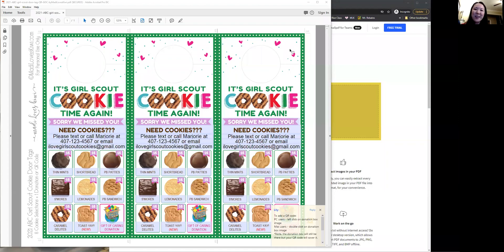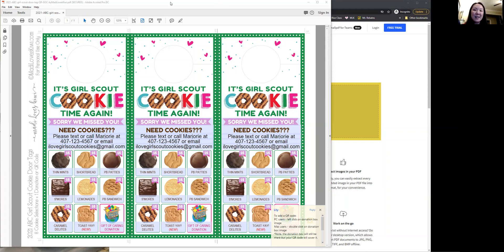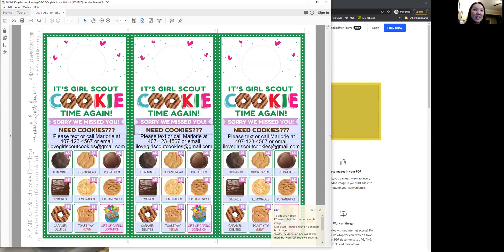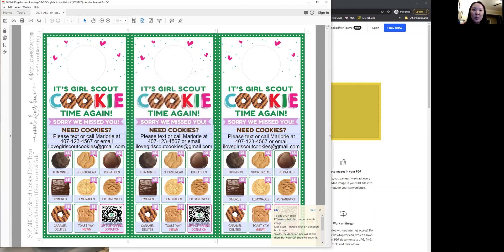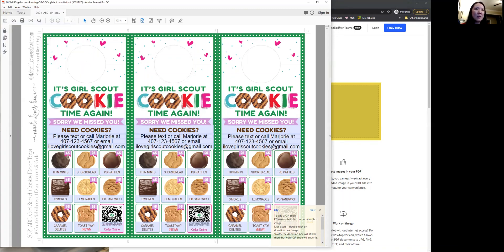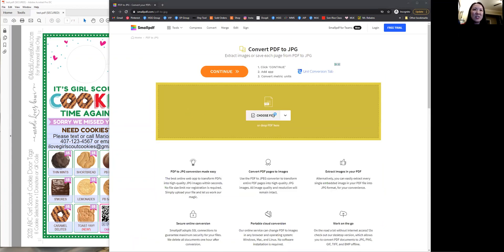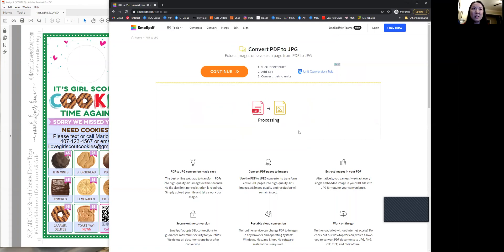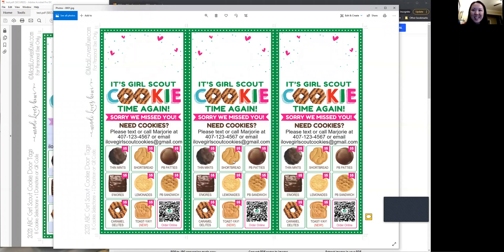How to Convert a PDF to JPG to Lock In Editable PDF Edits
If you need to print your editable PDF offsite (whether it's a copy shop like Staples, your workplace, or online like Vistaprint), then you'll need to convert your PDF to a JPG to ensure your changes are not lost. I'll show you an easy and free way to do it!